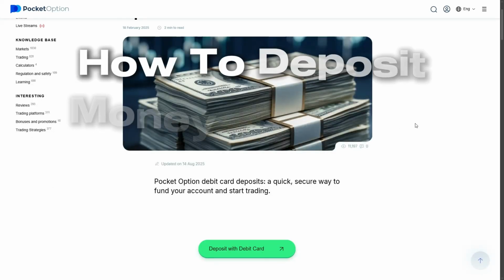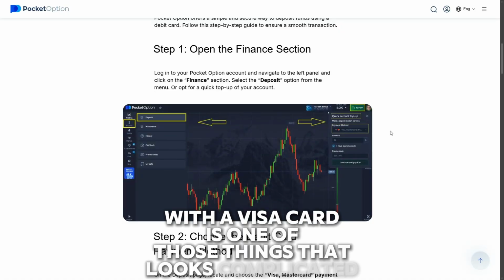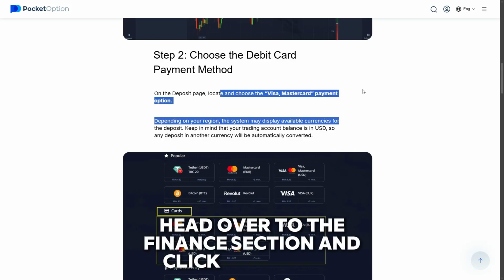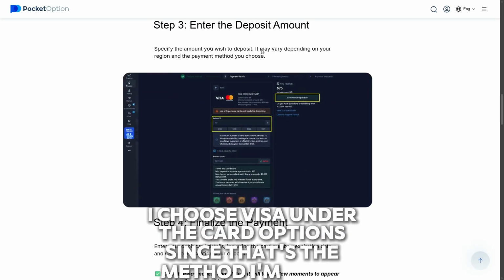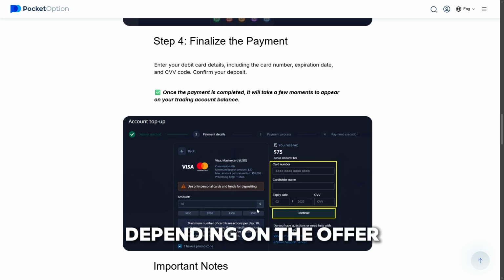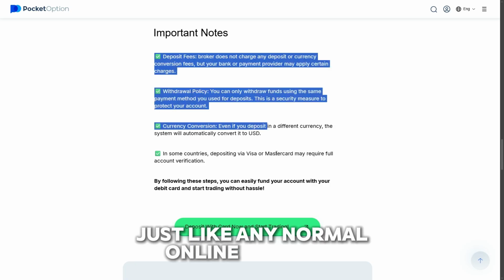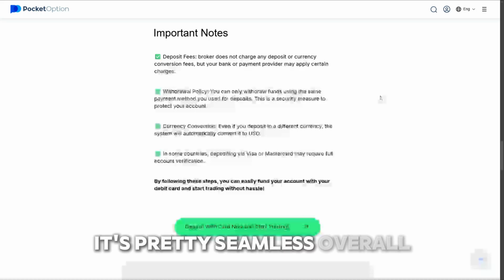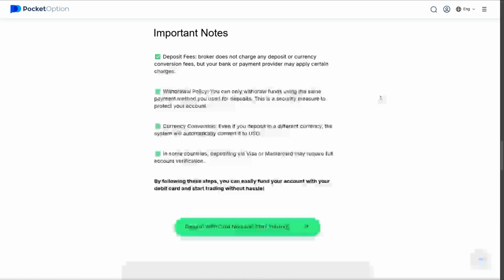How To Deposit Money In Pocket Option Using Visa Card – Full Updated Guide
Want to deposit money in Pocket Option using a Visa card but not sure how the process works? In this video, I’ll show you how to deposit money in Pocket Option using Visa card step by step, where to find the deposit section, how to choose the card payment method, and what to check if your payment does not go through. 💳📲💸

This tutorial is perfect if you want to fund your Pocket Option account quickly and understand how Visa card deposits usually work inside the platform.

What you’ll learn in this video:
✔️ How to open the deposit section in Pocket Option
✔️ How to choose the Visa card payment method
✔️ What payment details you may need to enter
✔️ How to confirm your deposit correctly
✔️ Common Pocket Option card deposit problems and fixes
✔️ Tips to avoid payment errors and delays

I’ll also explain the most common reasons why a Pocket Option Visa card deposit may fail, such as regional payment restrictions, incorrect card details, bank security checks, currency conversion issues, or temporary payment gateway problems.